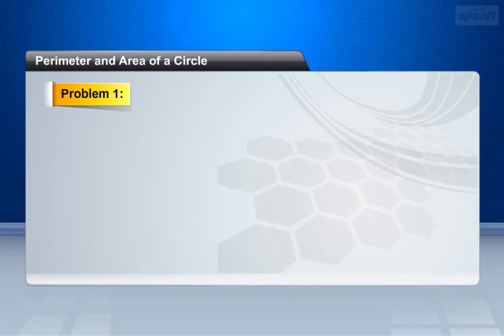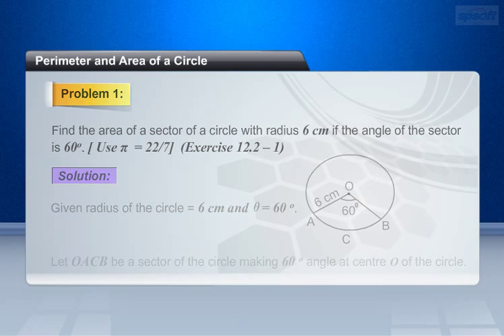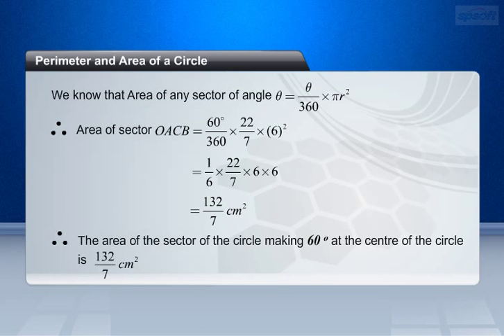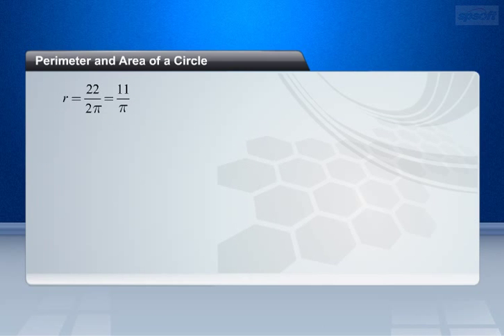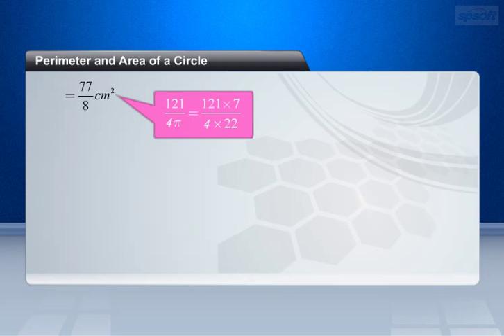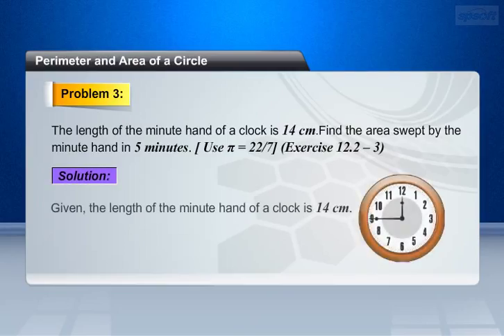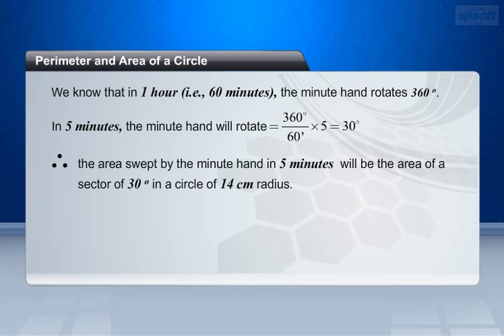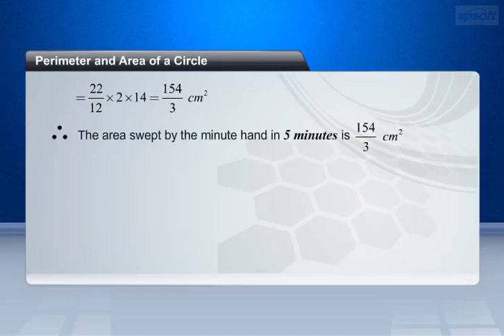Areas Related to Circles – Part 12